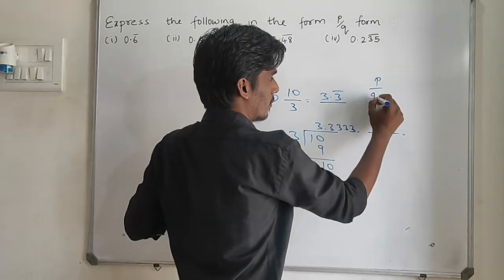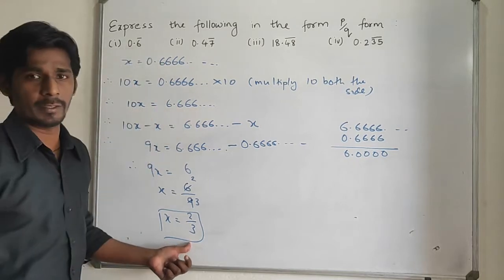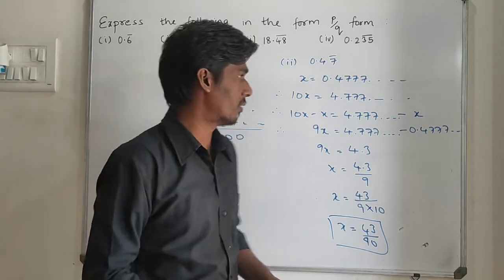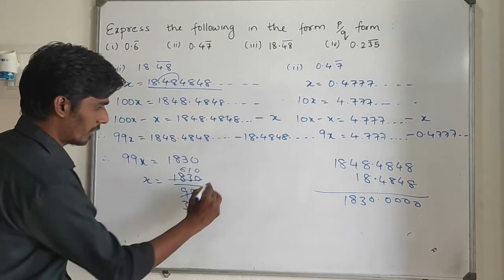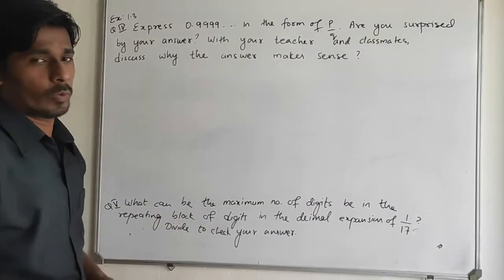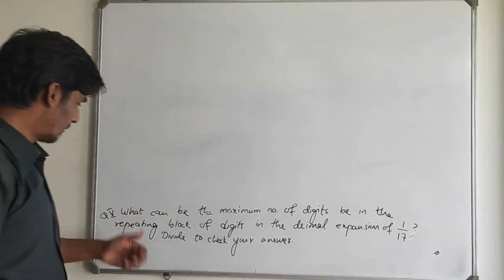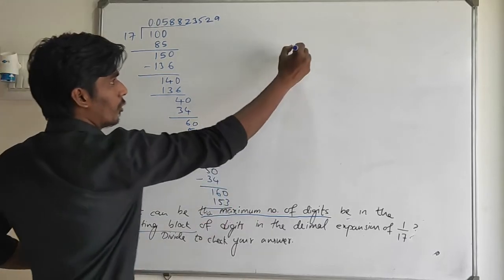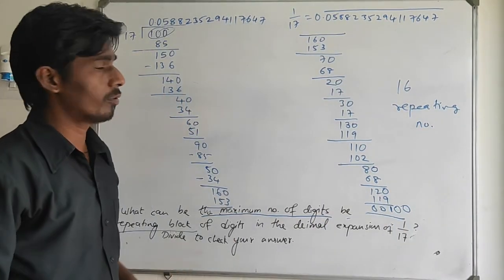To Convert decimal to Rational number and Example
Ch 1 Number systems NCERT

In this Video I'm covering examples

1)To express decimal into p/q form
Ex. 1.3 Examples